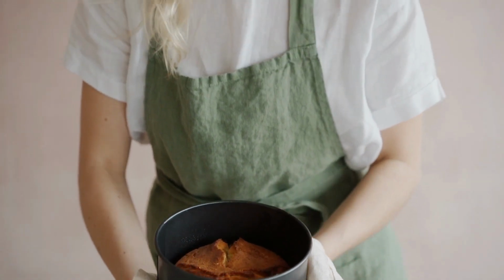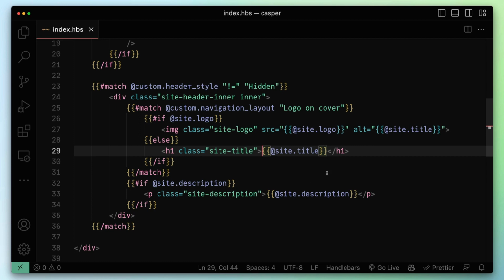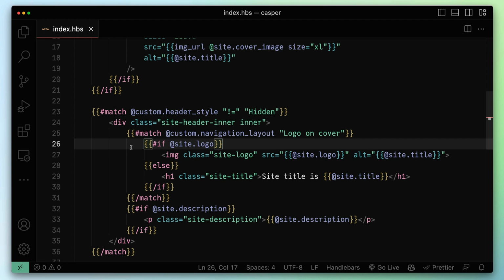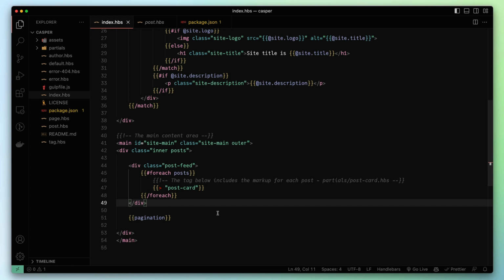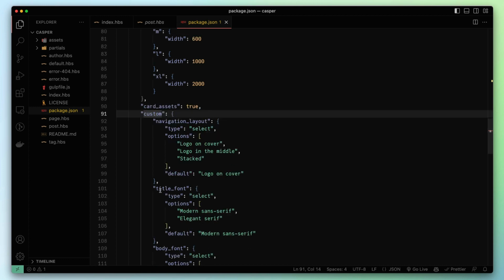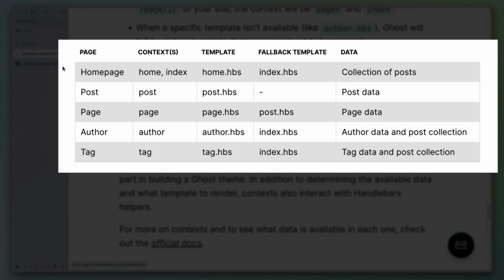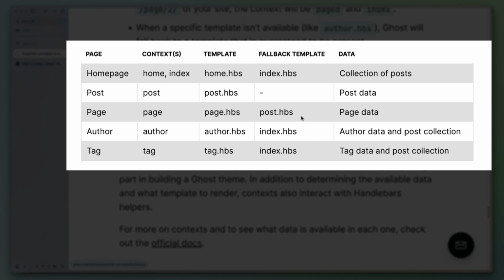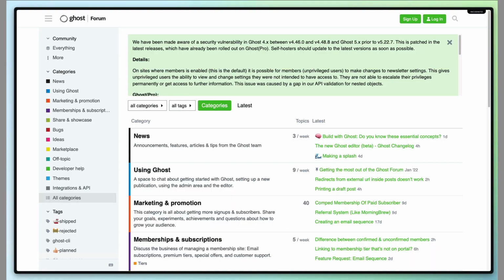Essential concepts to know when building a Ghost theme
Learn to wield the powerful Handlebars templating language, unravel the core structure of a theme, and understand the crucial role contexts play in theme development.

00:00 - Intro
00:40 - What's a templating language?
01:40 - The basics of Handlebars
05:37 - An intro to Handlebars helpers
08:24 - The structure of a Ghost theme
13:51 - Connecting data to templates with context
21:21 - Summary